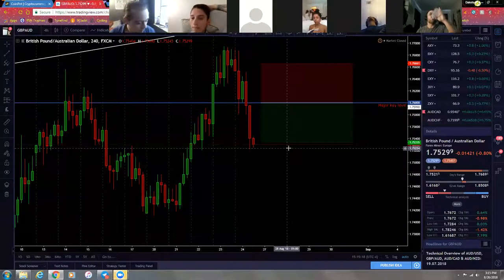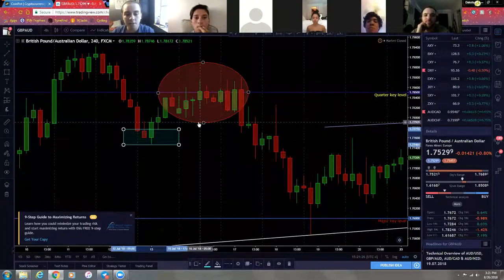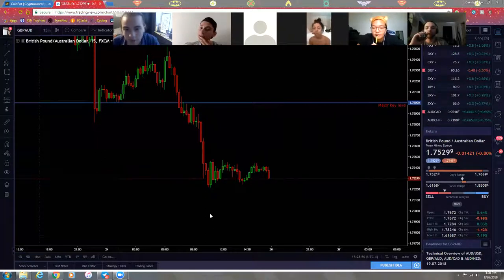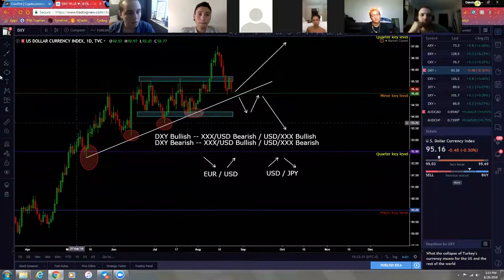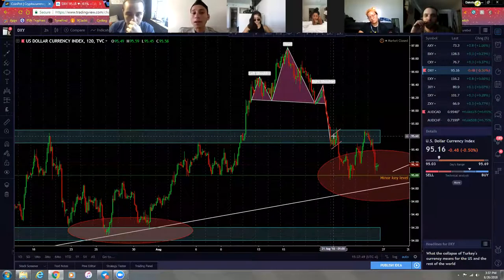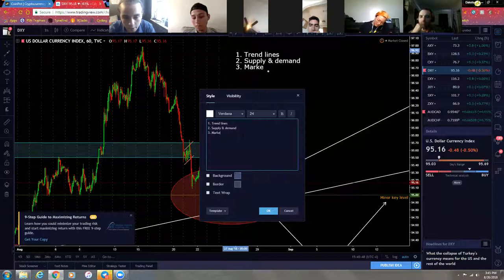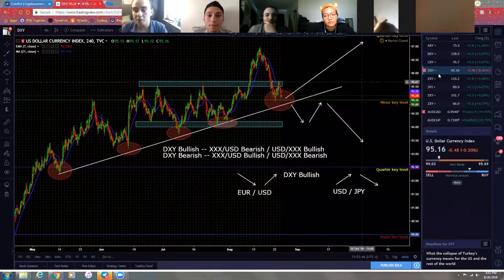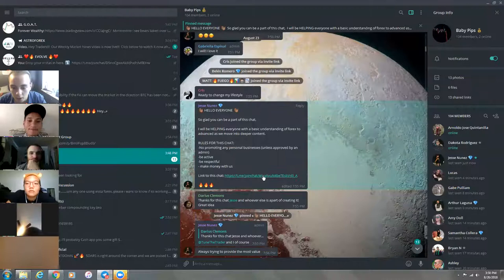Weekly Market Analysis (08.26.18) feat. Jesse Nunez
EVOLVE your skills.